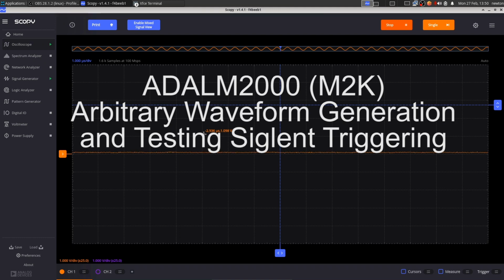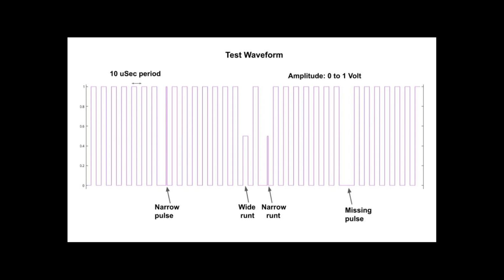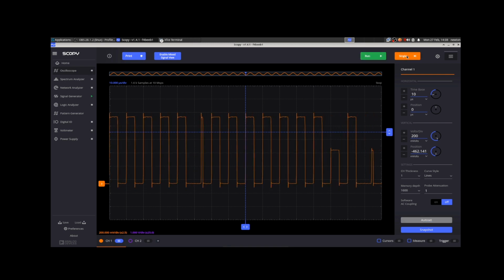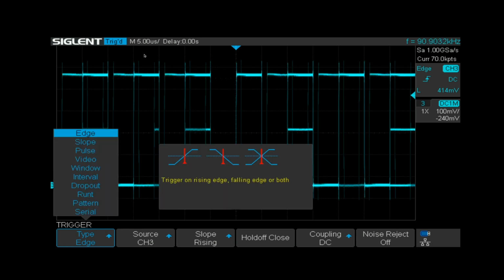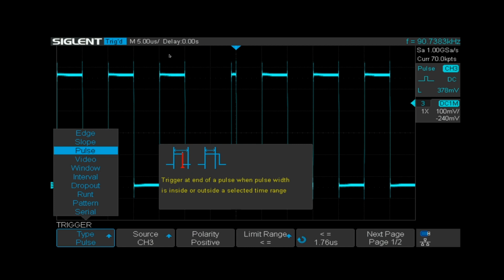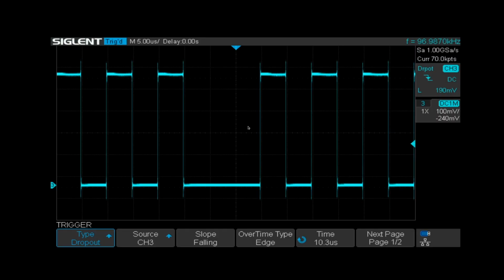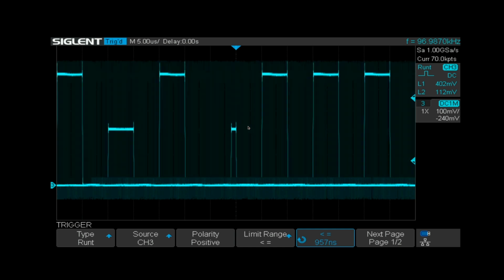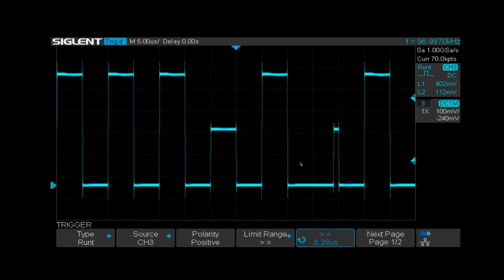ADALM2000 (M2K) Arbitrary Waveform Generation and Testing Advanced Siglent Triggering Modes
In this video, we use the ADALM2000 (M2K) signal generator to output an arbitrary waveform that enables testing Siglent oscilloscope advanced triggering modes: pulse, dropout, and runt.

The author is not affiliated with Analog Devices, the maker of the ADALM2000 but rather is a user of it who thinks that it should be of interest to students and electronics hobbyists.

for videos on installation and basic usage.